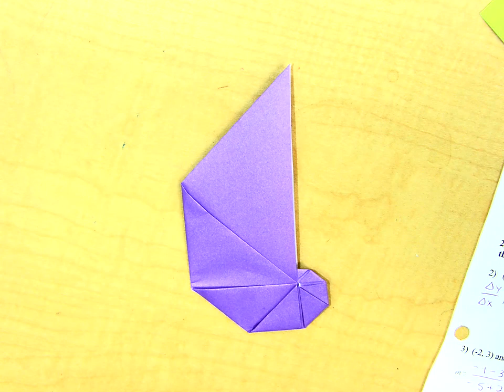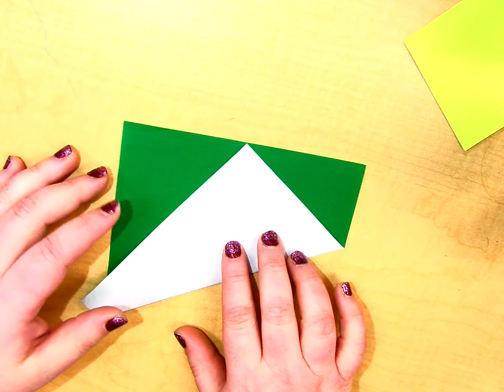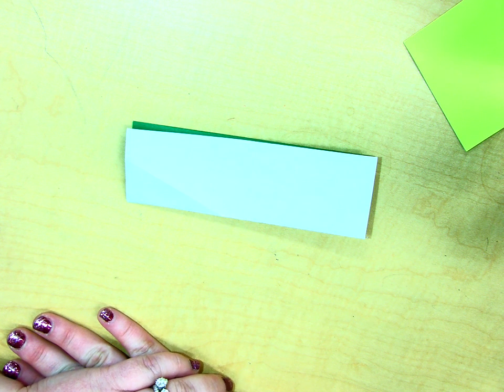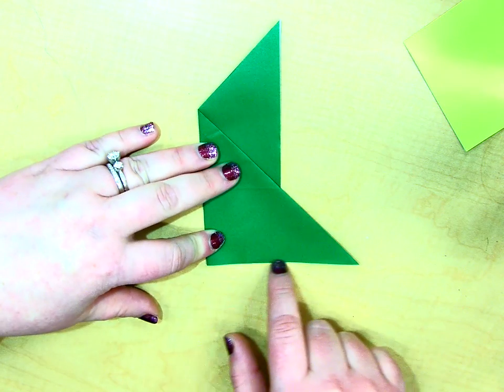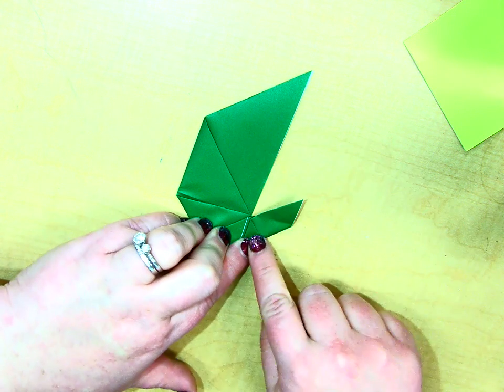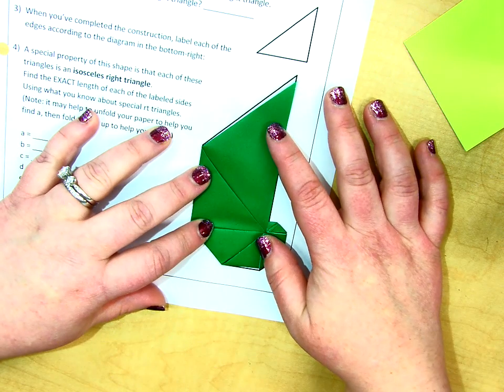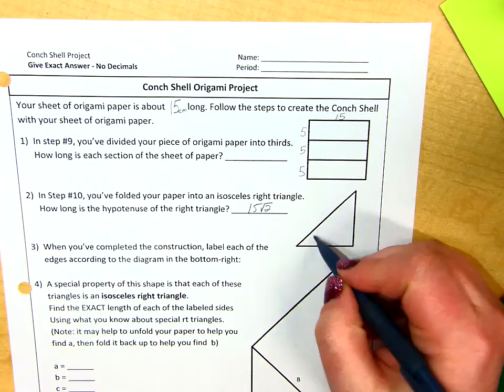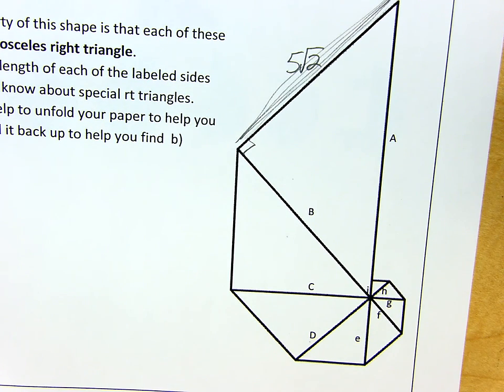Conch Shell Mini Project- folding and intro